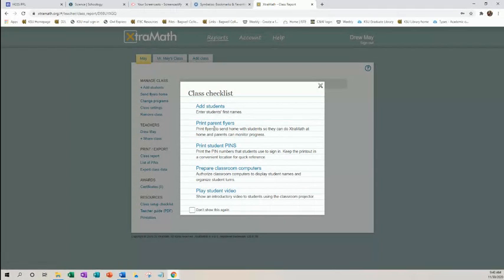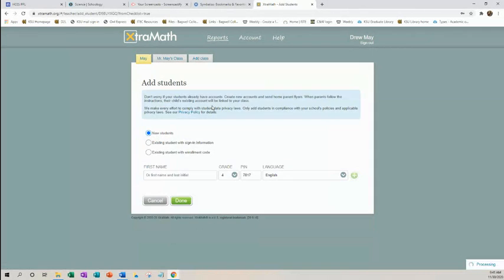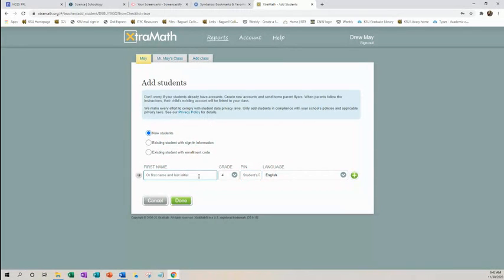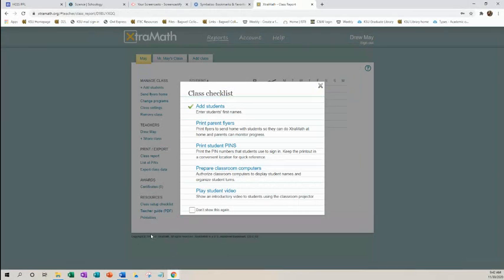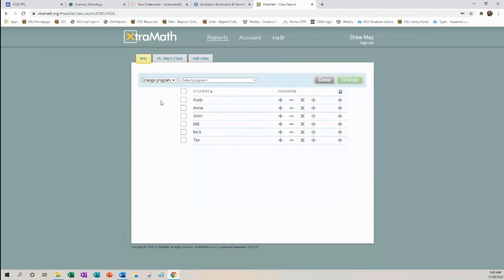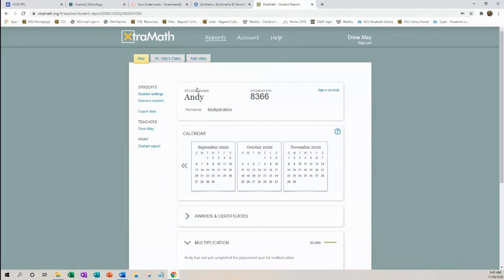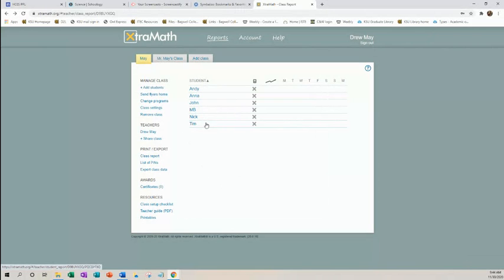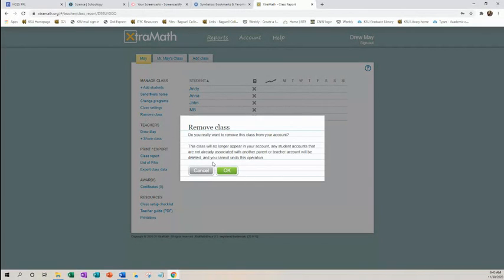Adding Classes & Students/Deleting Classes & Students